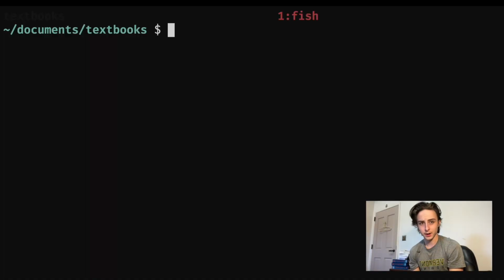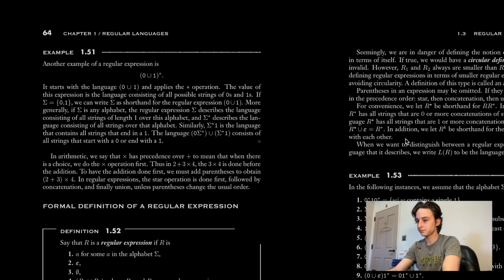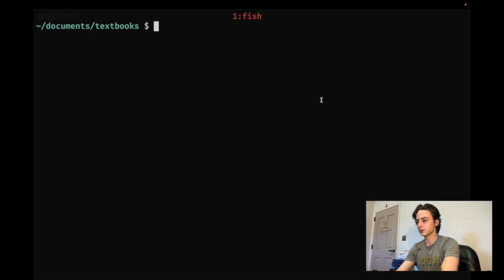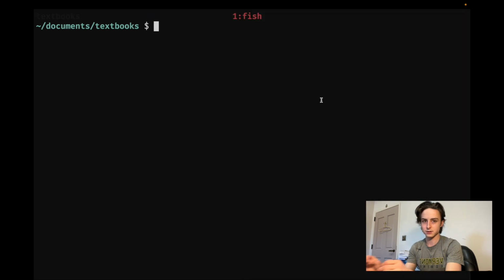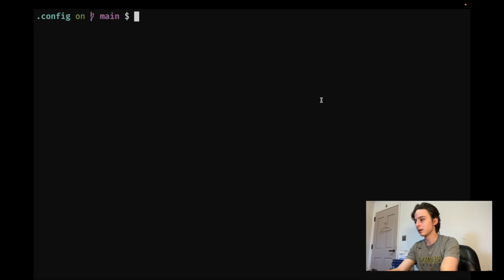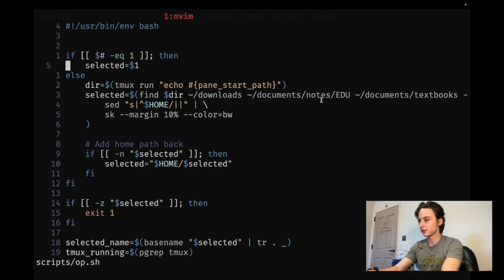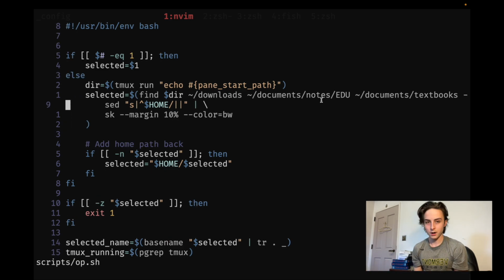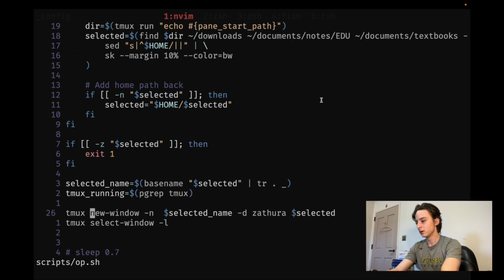PDF workflow for linux